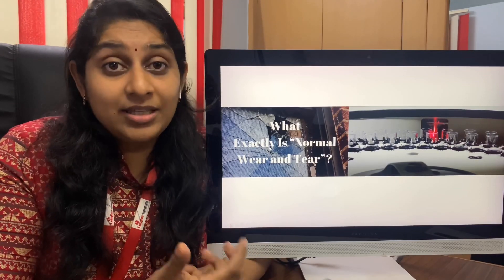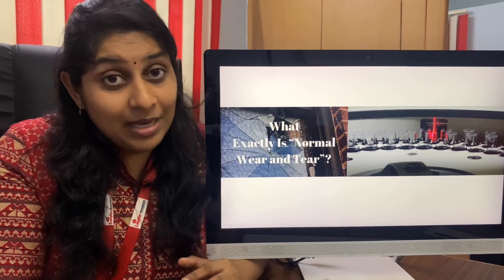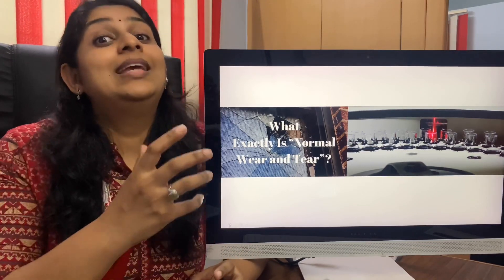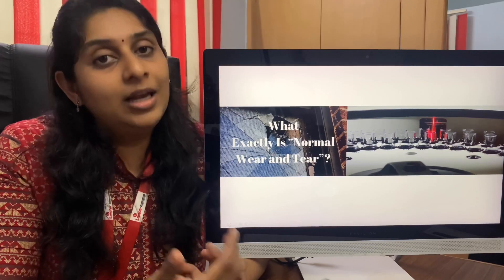4 Things to Consider Before Buying Machines For Your Laboratory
This video is Mainly for those of you who want start your laboratory .
4 main important things to note during investment on machines are,
1) AMC and warranty
2) Consumables cost
3) Wear and Tear of machine
4) Running cost

These four points are very important to be discussed with the machine providers while buying the instrument for our setup